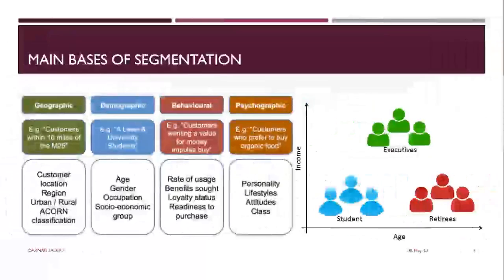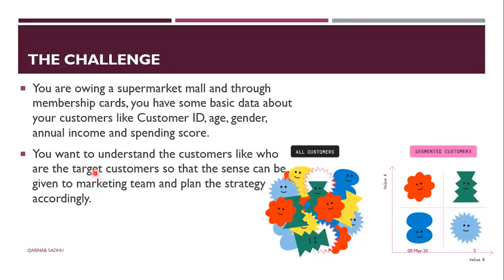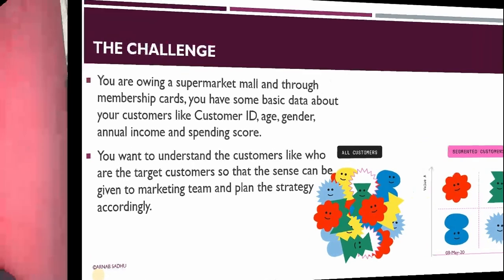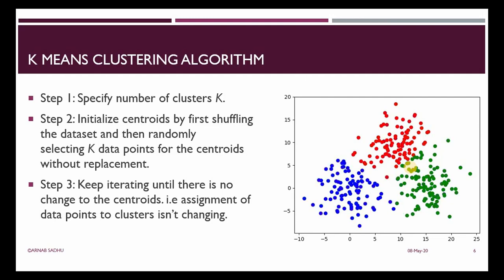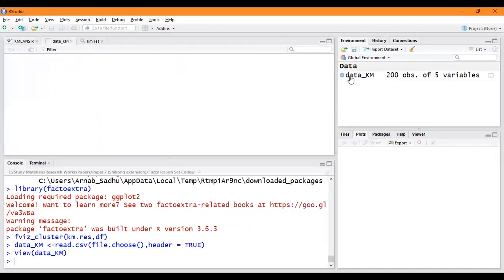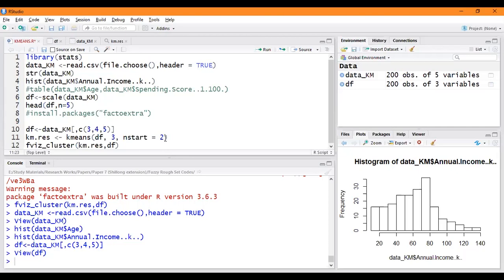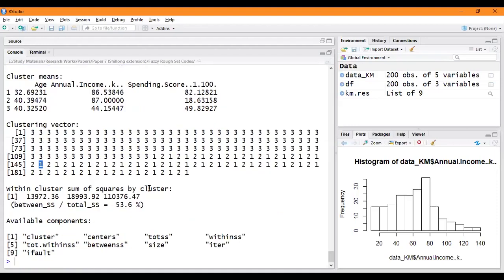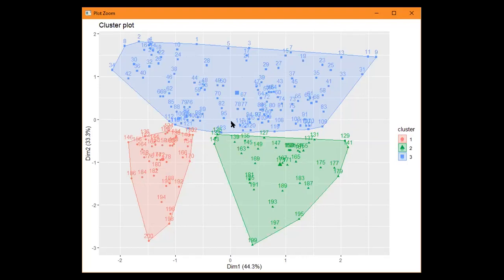KMeans Clustering - untangled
In this video, we will see a demonstration KMeans clustering technique with a simple example of grouping a pack of cards. Then we will implement it in R. If you know the basics of KMeans algorithm and want to view the implementation part only, you can skip to 15:11.